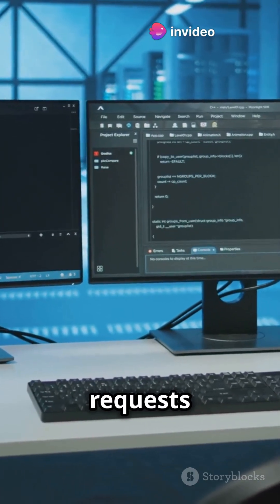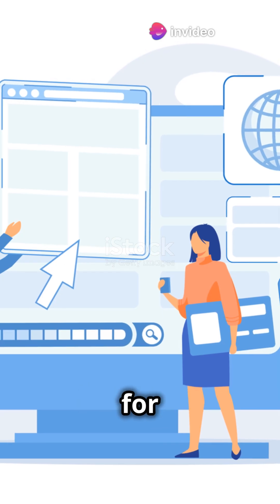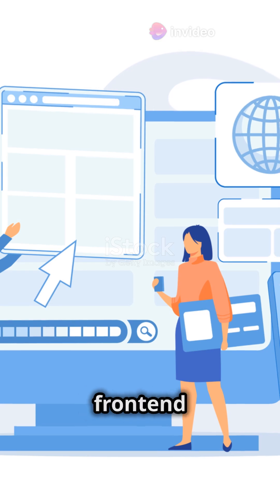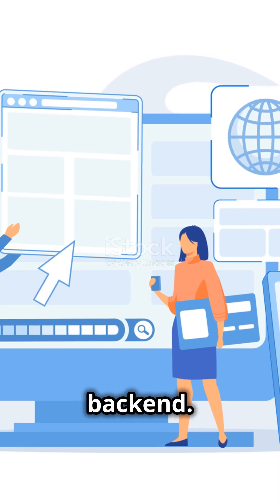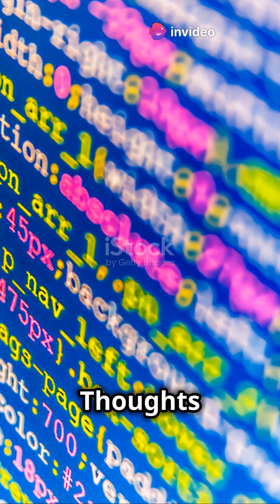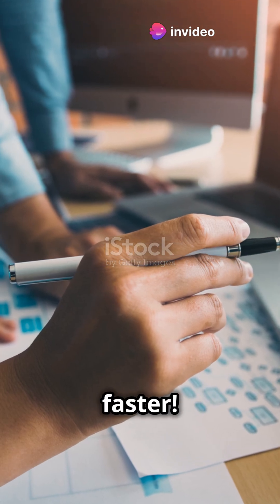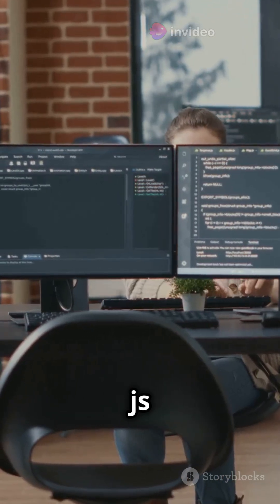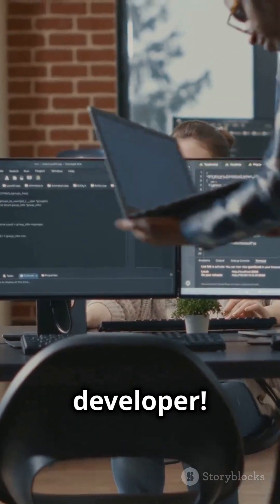What is Nodejs | Explained in 1 minute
What is Node.js? | Simple Explanation for Beginners 🔥
Node.js allows JavaScript to run outside the browser, making it a powerful tool for backend development! But how does it work, and why is it so popular? Watch this short video to understand Node.js in the easiest way possible!